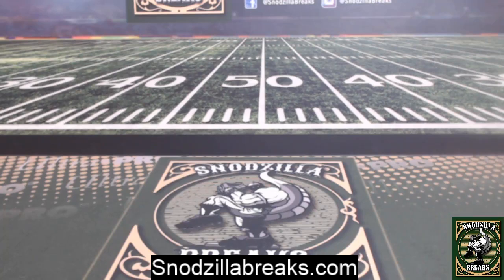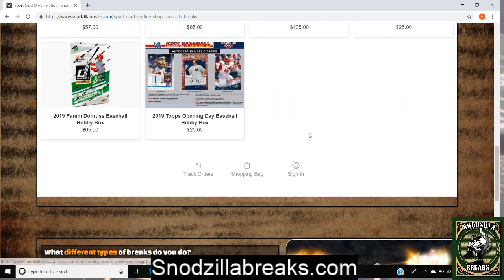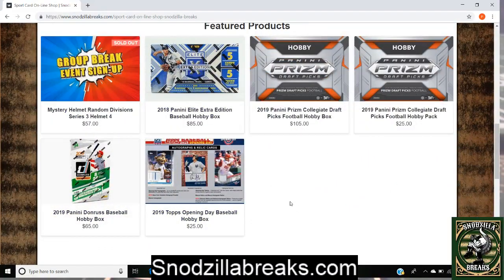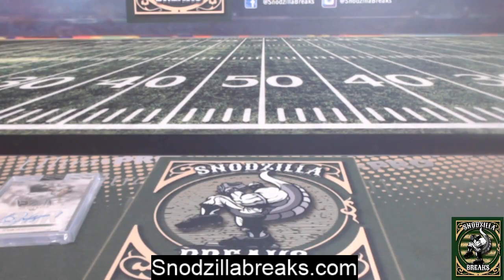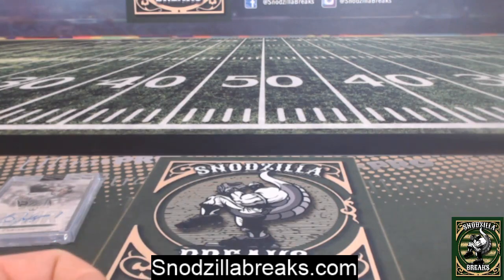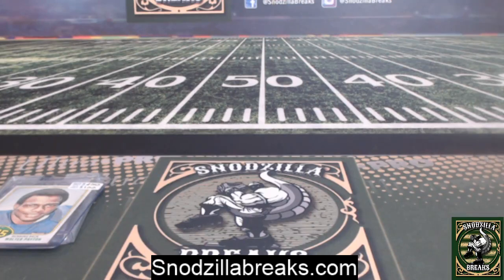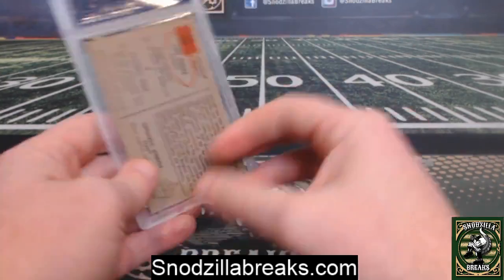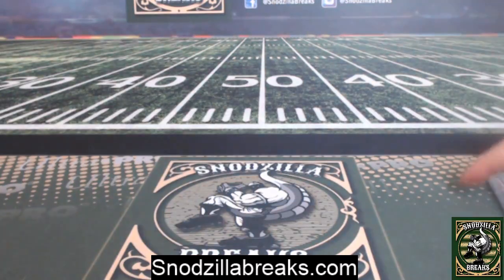GIVEAWAY Update + HUGE PC Pickups!!